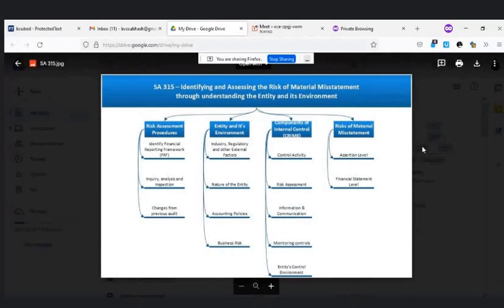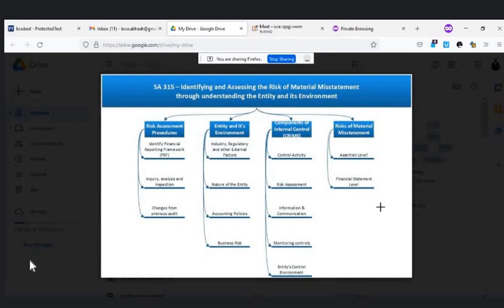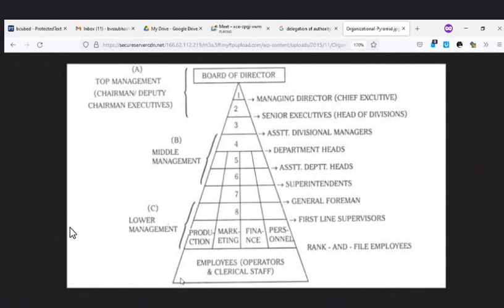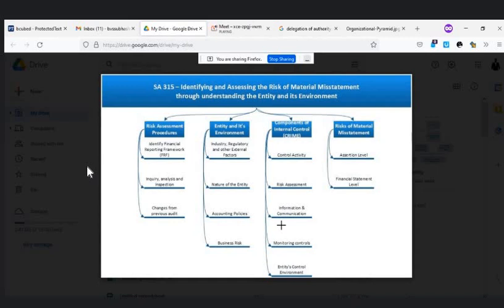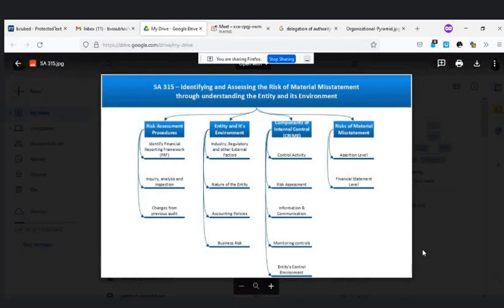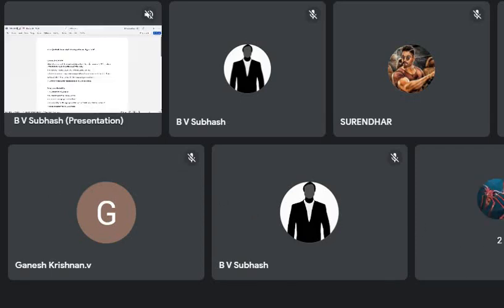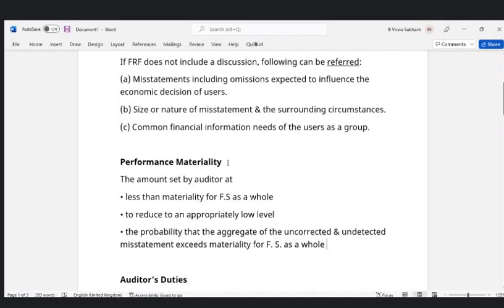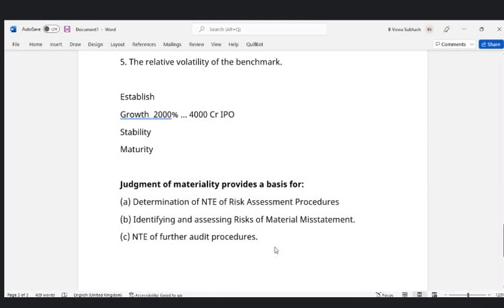DAY 226 AUDITING